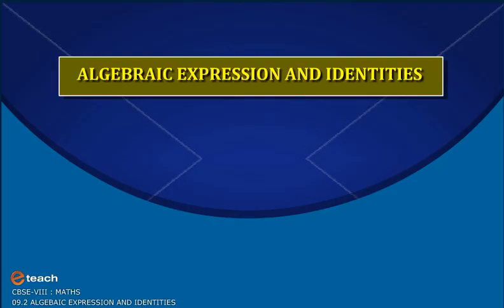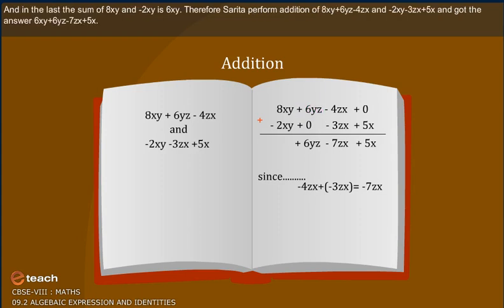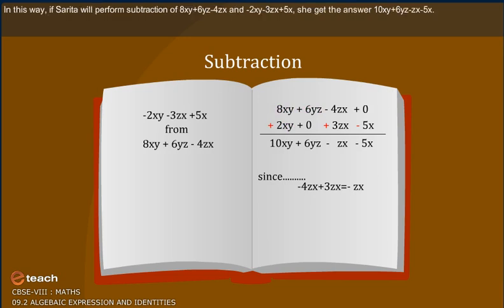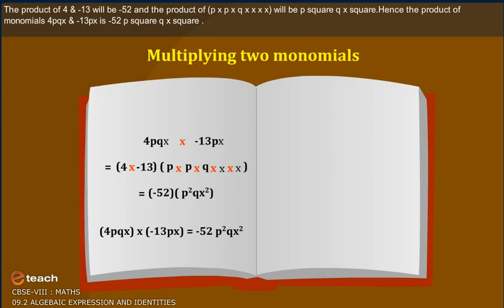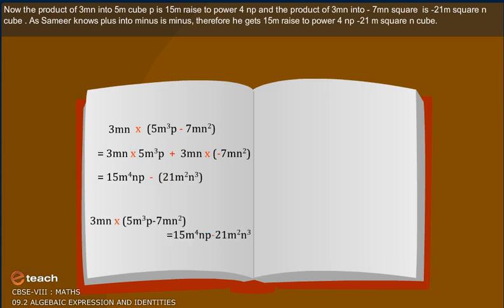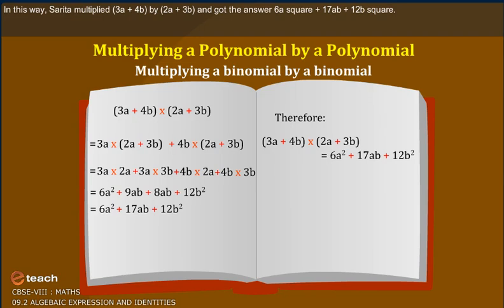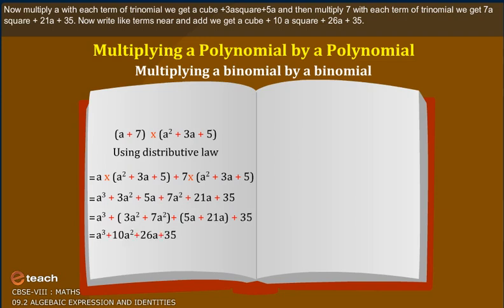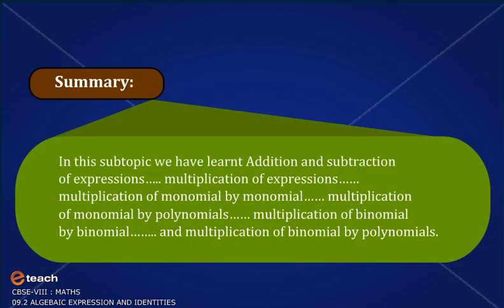ALGEBRAIC EXPRESSIONS AND IDENTITIES 2